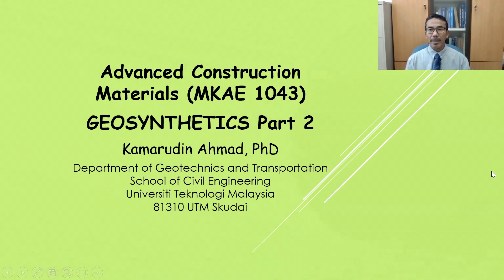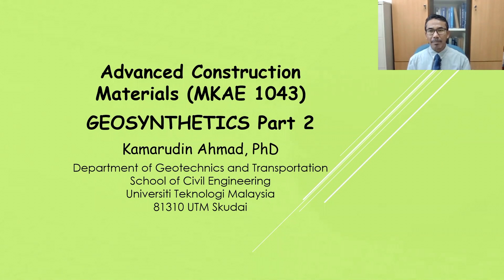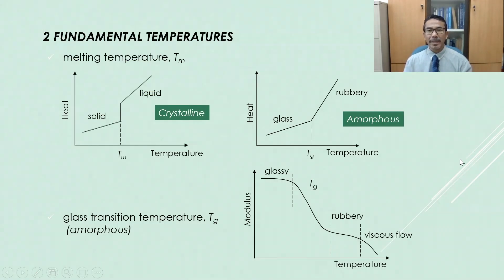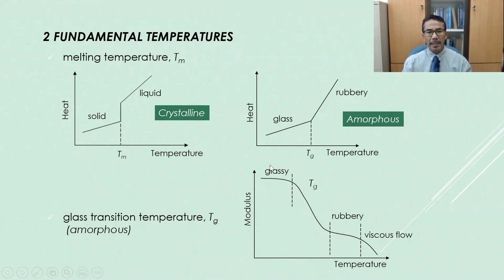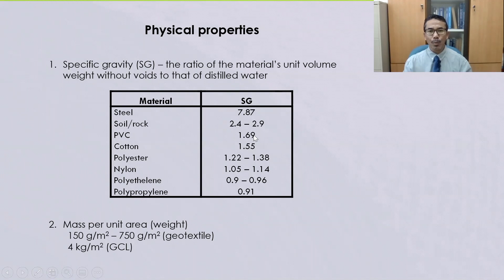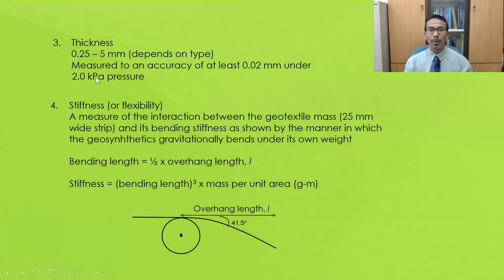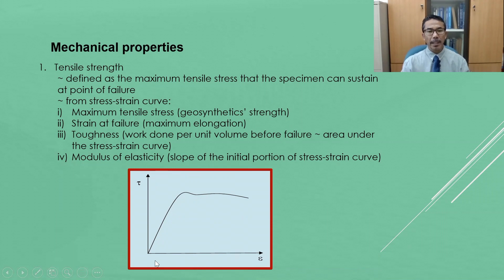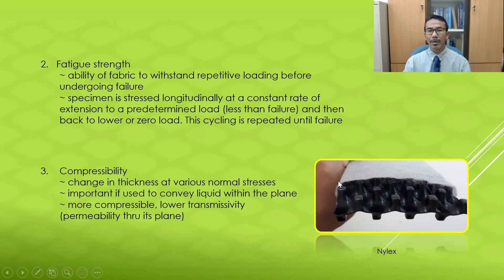Geosynthetics Part 2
Physical and mechanical properties of geosynthetics